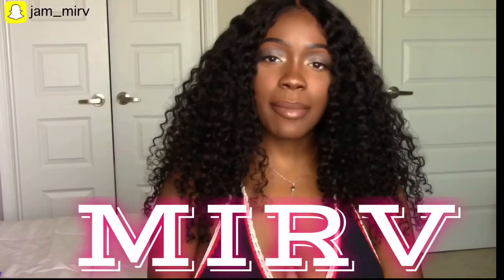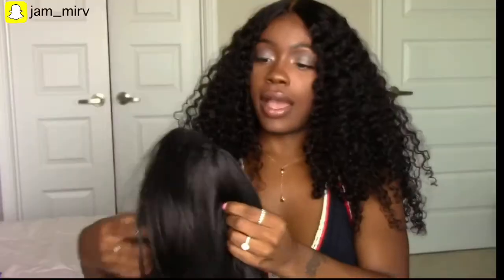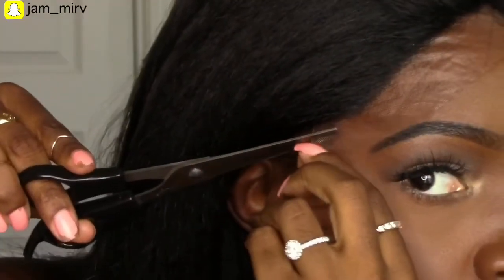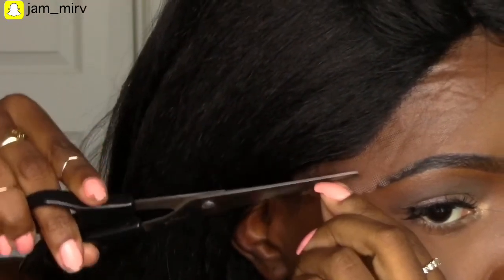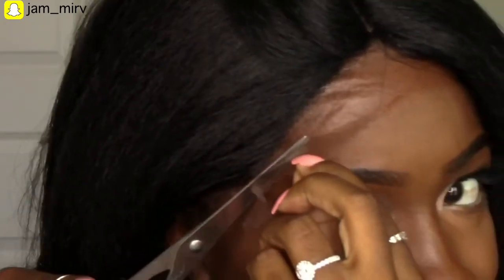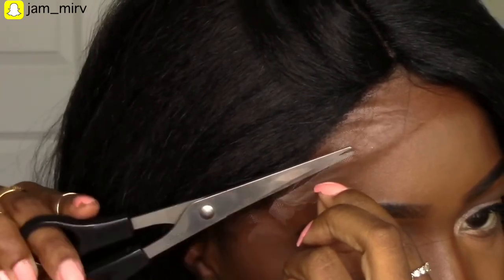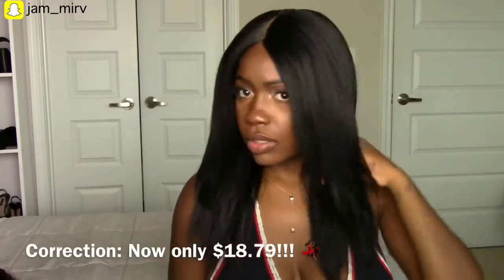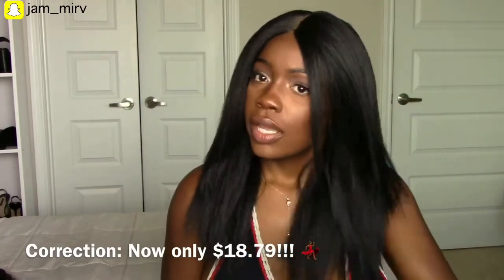ISSA $19 WIG!!!!| Freetress Equal Jannie Wig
Ladies, ladies, ladies... who among us doesn't want easy, AFFORDABLE, bomb ass hair??? I'm gonna say none of us. Behold! Jannie. She is natural looking, light, and only $18.79 now! Do yourself a favor and get her and keep her for those "in not in the mood, but I'm still tryna look cute" days. You'll thank me later.

Follow my shananigans on snap 👻: jam_mirv